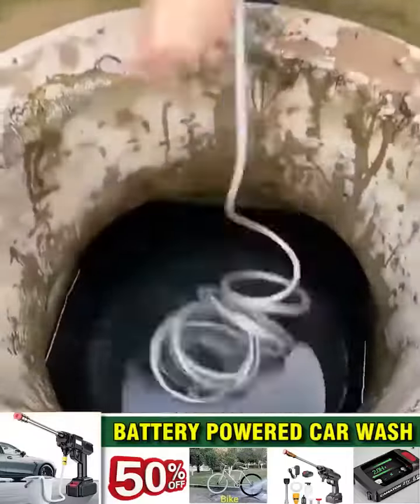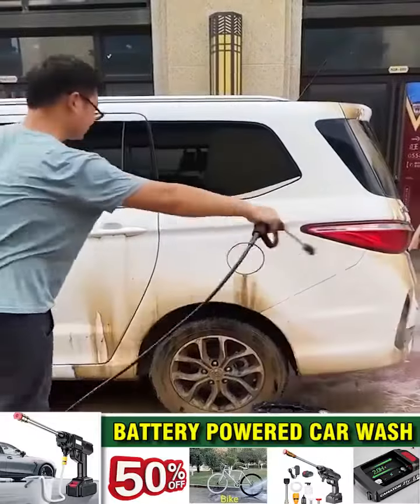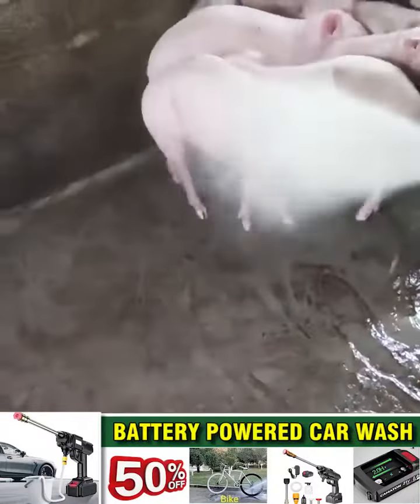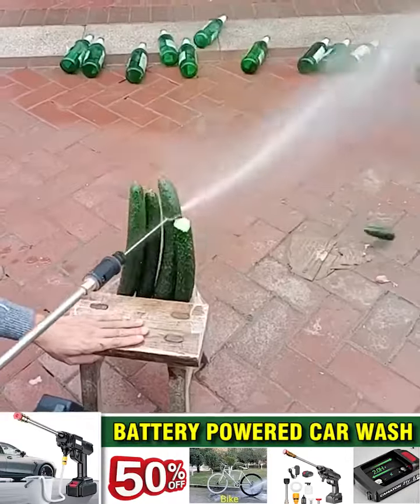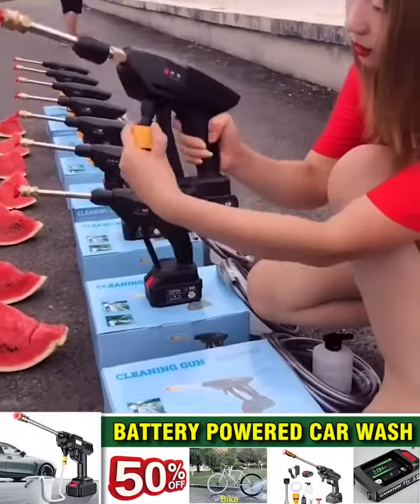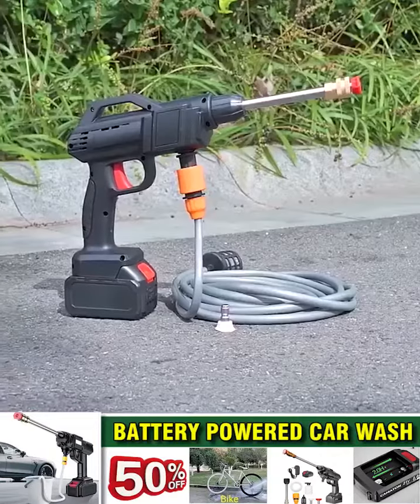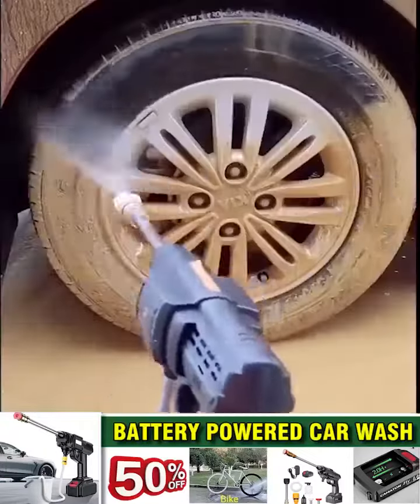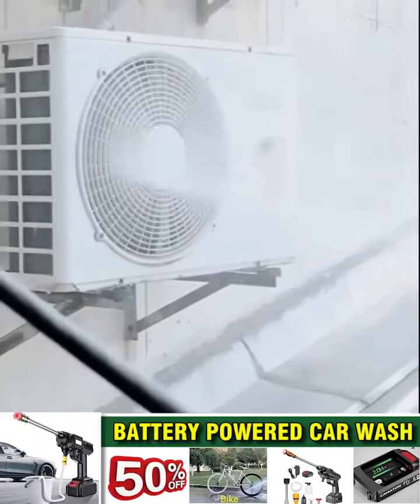कार कुछ दुल्हन बनाई चुटकियों में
kaku Dulhan banaye chutkule m  carvideo science and technology